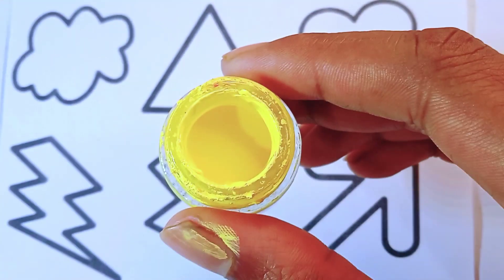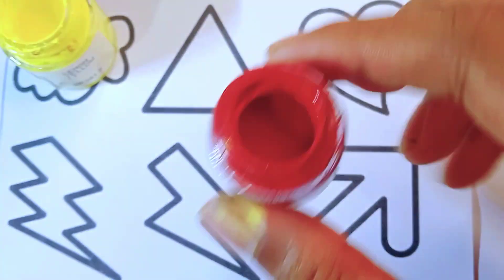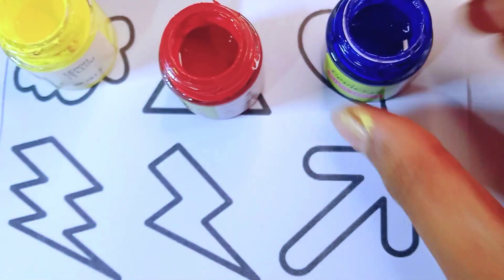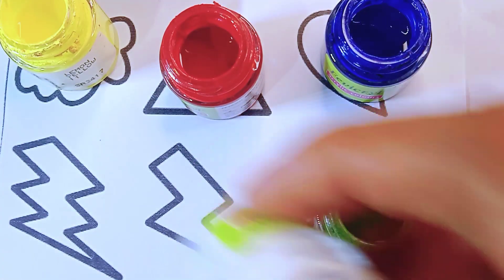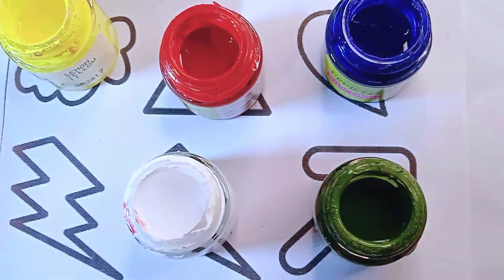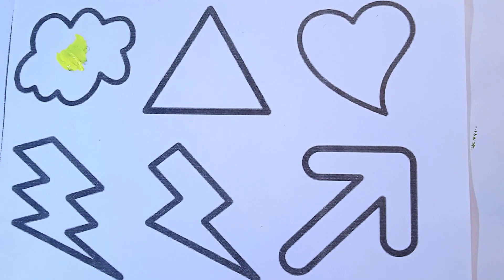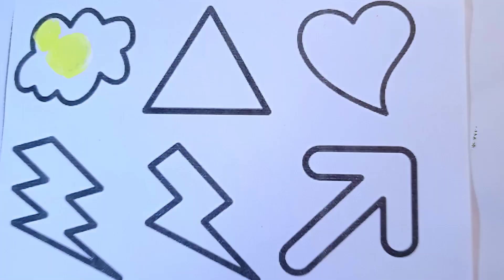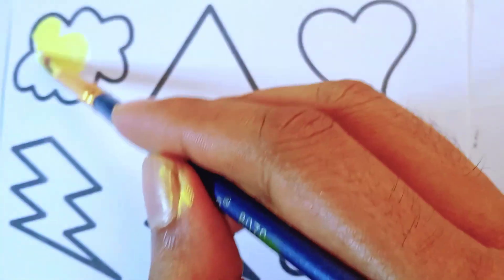learn 2d shapes for kids, shapes Drawing, shapes colors Toddlers video || learn how to draw shapes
Best Learning  Numbers, Shapes & Counting | Preschool Toddler Learning Toy Video

Learn New Shapes drawing,Col ors for kids | Toddler Learning videos,2d shapes song,preschool learning

Shapes drawing for kcc.c.ids, Learn 2d shapes, colors for toddlers | Preschool Learning,Educational video

Learn to draw 2d Shapes, Colors for kids | videos, shapes song, educational video

Shapes name|  circle| heart  |square|  draw the shapes|  drawing for kids|

Your query👇
1. Drawing
2. kids shapes
3. 10 shapes
4. Circle triangle
5. Acha drawing
6. Circle drawing
7. Name shapes
8. heart drawing
9. Learning for kids
10. How to draw shapes
11. Color learning video
12. Kids education
13. Heart shape color
14. Hexagon shape
15. Triangle shape color
16.color and shapes for toddlers
17. Color and shapes for kids
18. How to draw shapes
19. 2d shapes
21. Name shape
22. Name of the shape
Triangle
octagon
oval
circle
heart
star
Pentagon
square
shapes
heptagon
rhombus
parallelogram
trapezoid

learn shapes
2d shapes
learn colors
2d shapes for kids
shapes drawing

►Visit to my channel :

About me:
If you're new, hi, my name's Biolob!
On this channel I always try to show the easiest way of drawing and Painting. From here you can improve your drawing skills. Hope you enjoy my videos and find them helpful!!